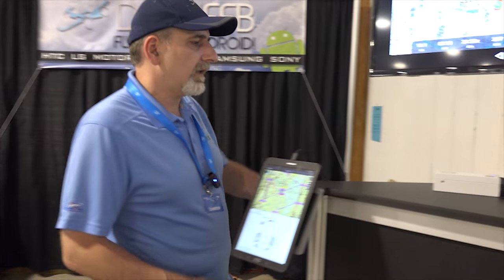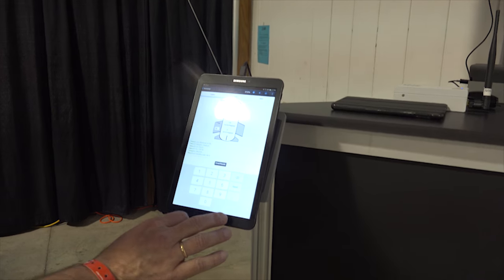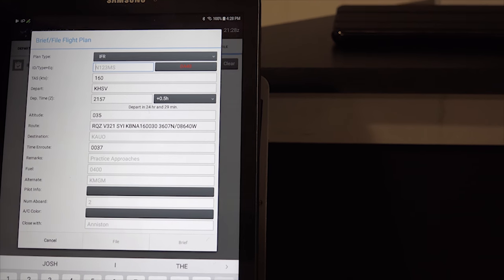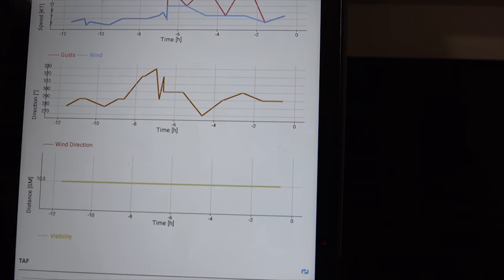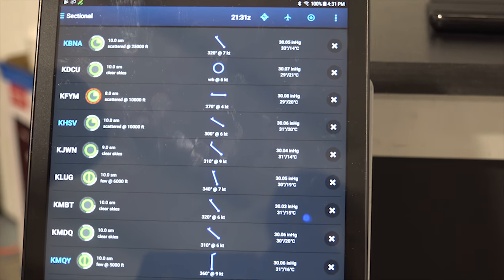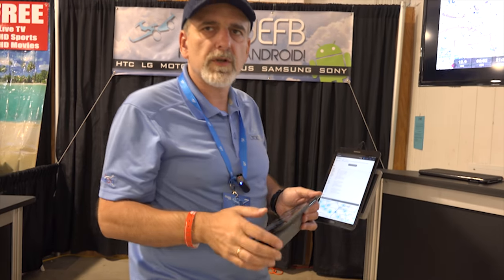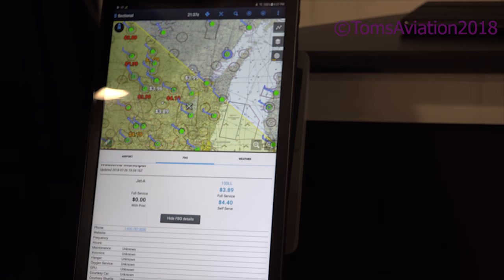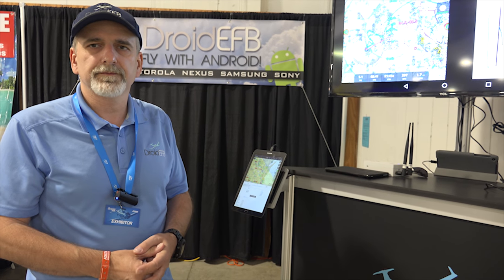INCREDIBLE Electronic Flight Bag - Droid EFB - Full Review in 4k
Droid EFB reviewed fully at Oshkosh EAA or Airventure...by TomsAviation. See the remarkable capabilities of this application. You will be impressed by the amount of detail you have ...how your next flight can be made so much easier. and be happy with your purchase of Droid ELF